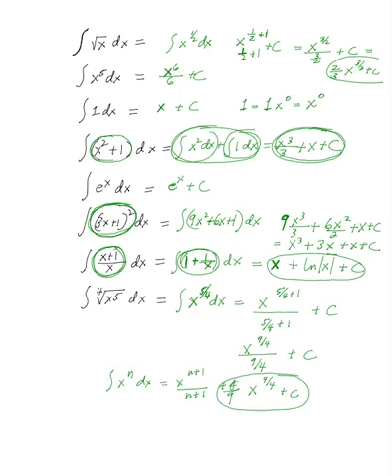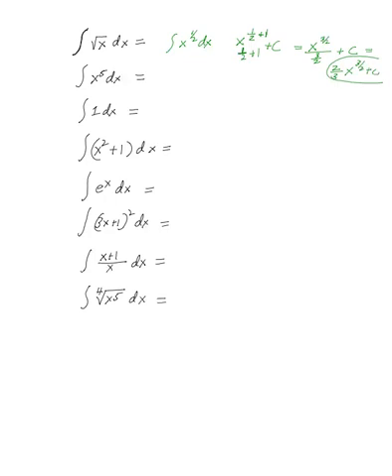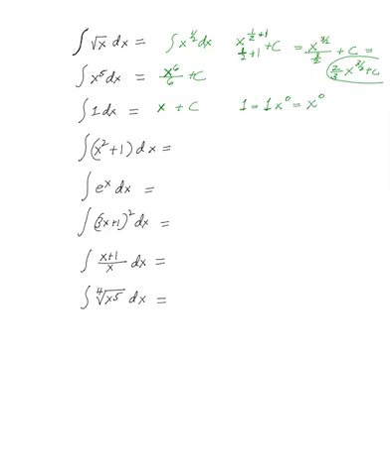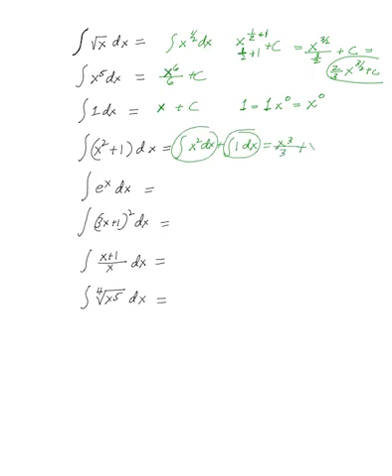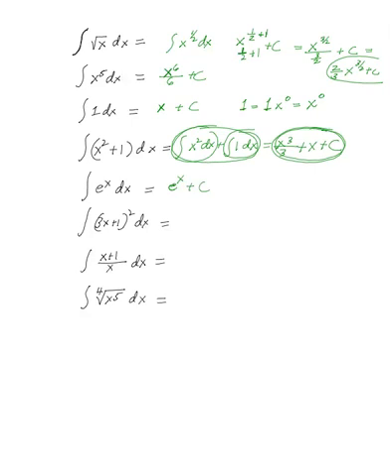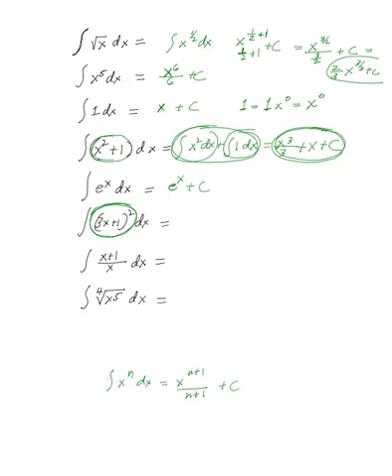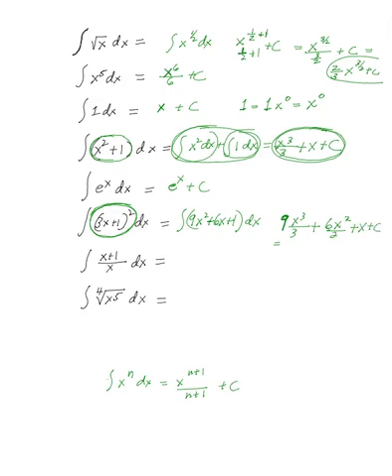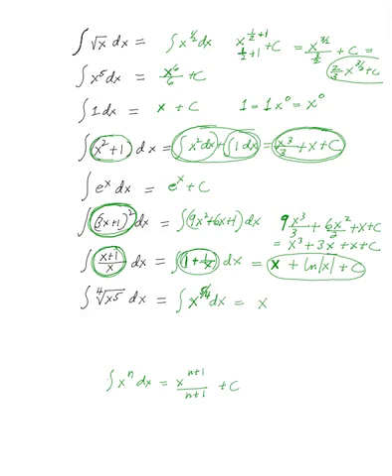Week 4 Day 1 Pencast 6